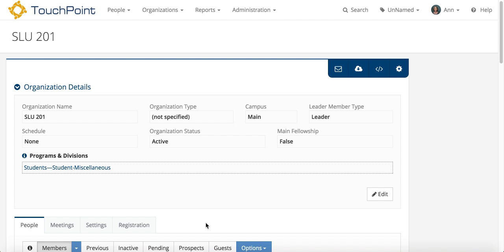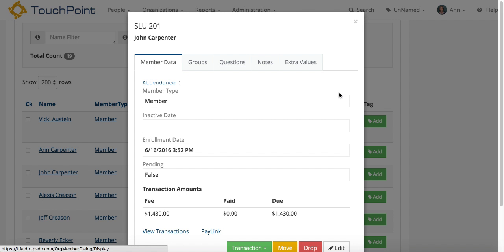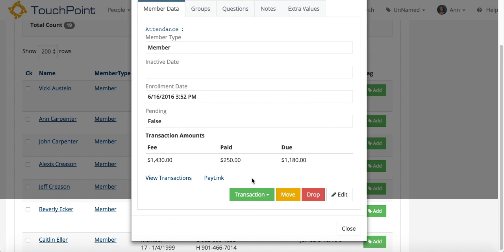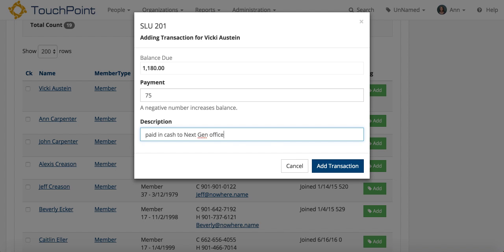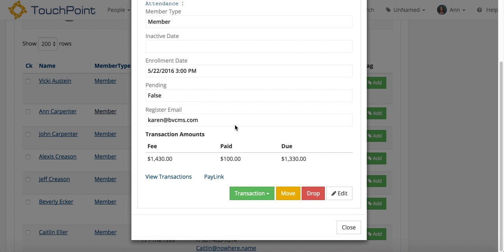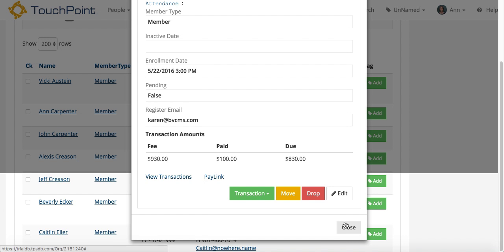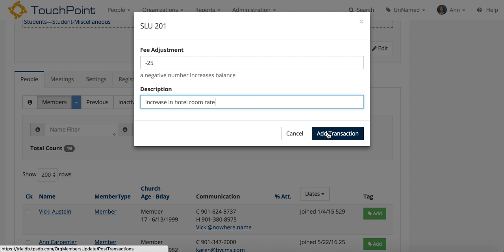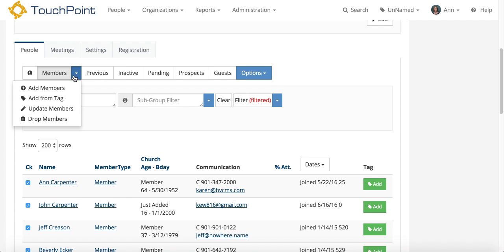Add Manual Transactions and Adjustments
This is a demonstration of adding a manual transaction when you need to set the initial fee and/or show a cash or check payment. You can also make fee adjustments, and make them for all members at one time. This is when the cost of an event/trip increases or decreases.